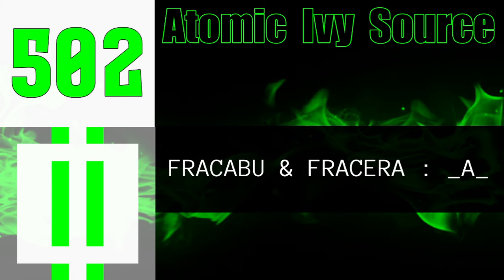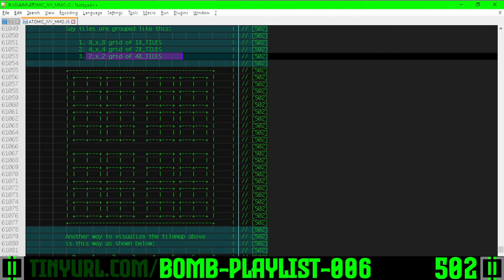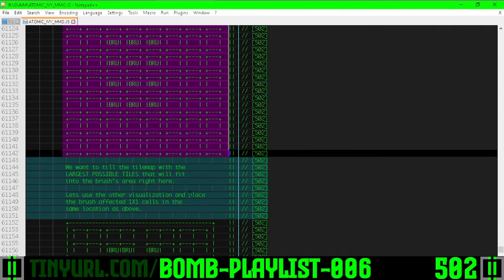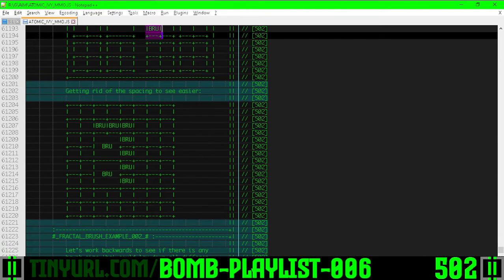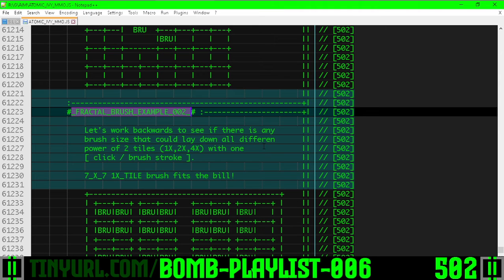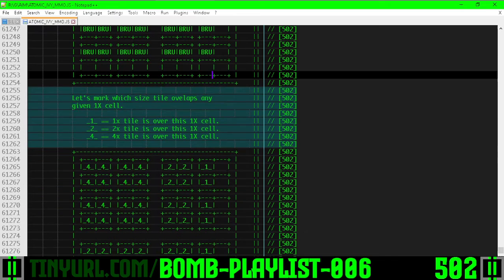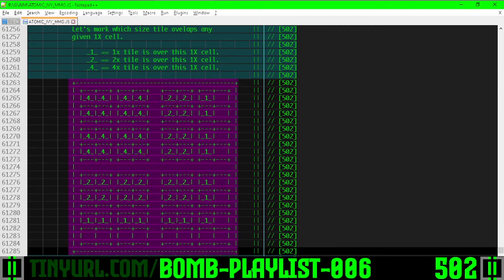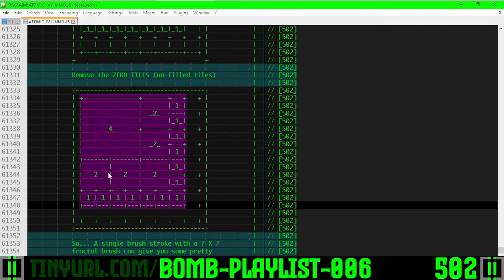502 : FRACABU & FRACERA : _A_